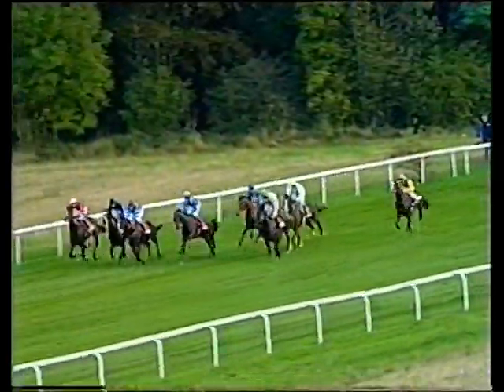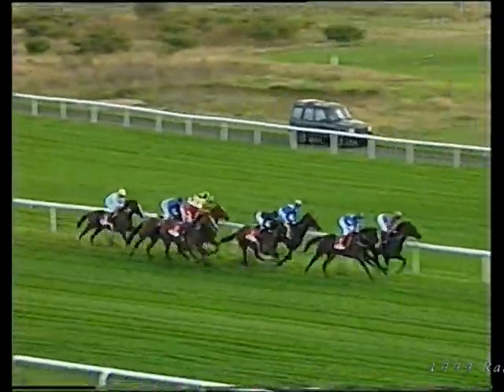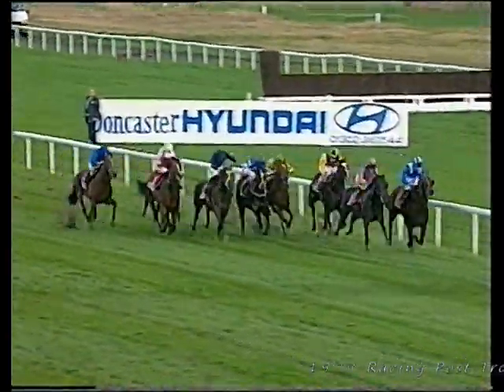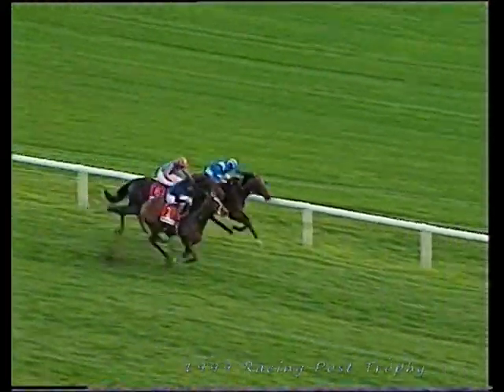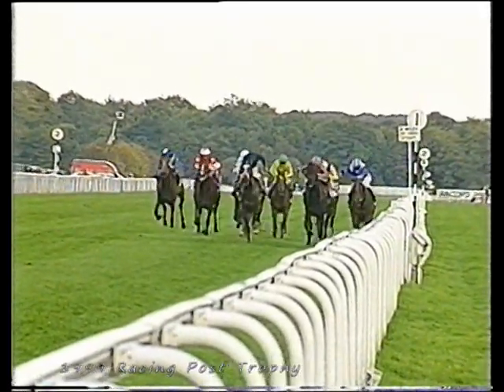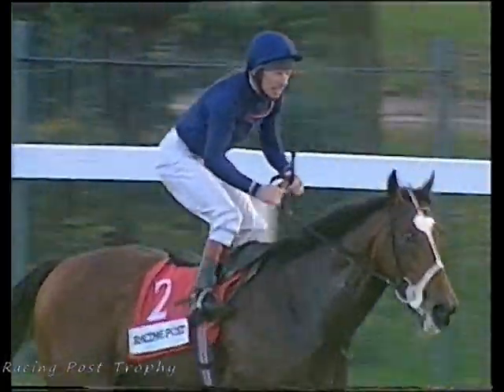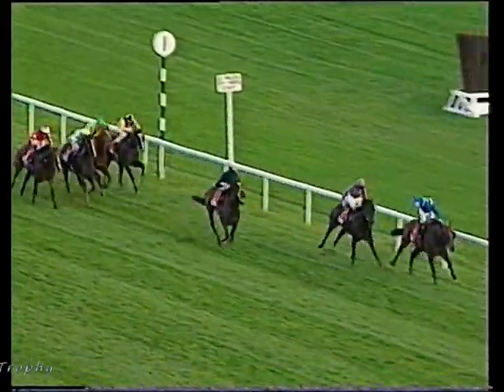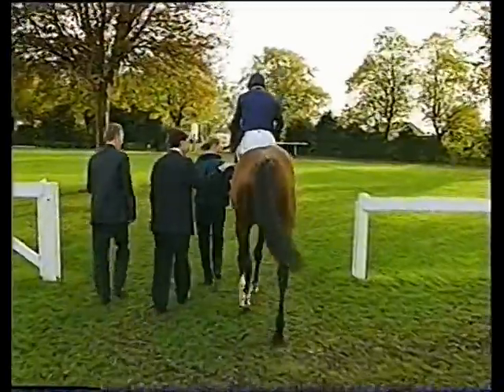1999 Racing Post Trophy Aristotle Inc Replay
1st Aristotle 2nd Lermontov 3rd Ekraar